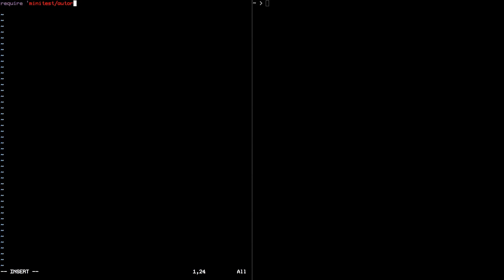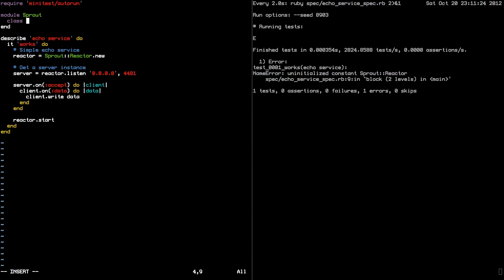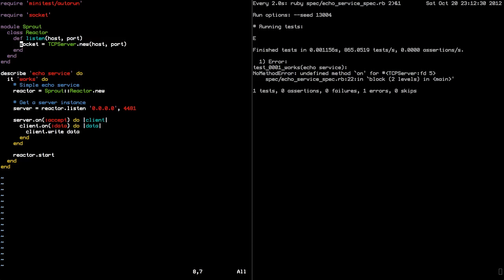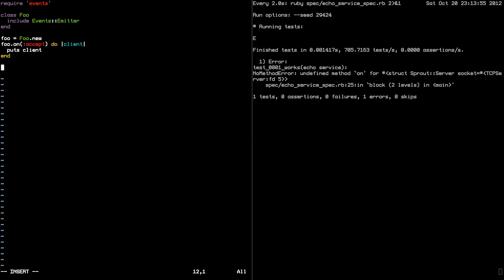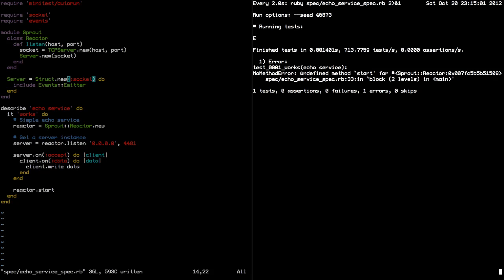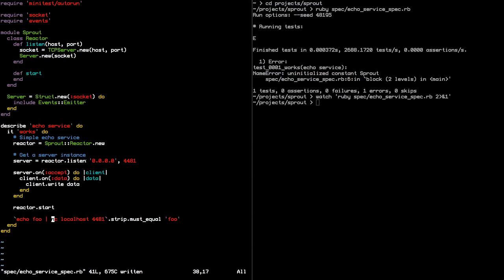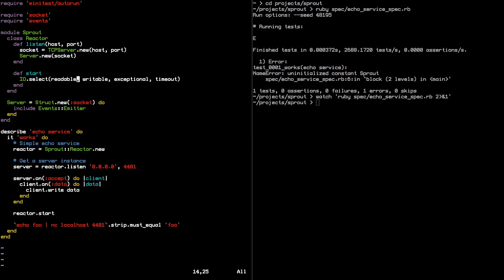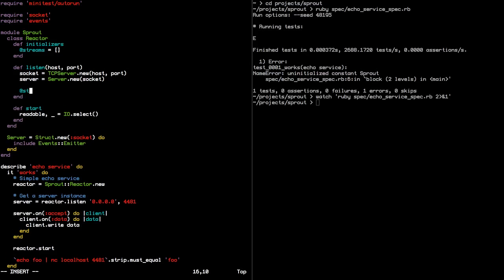Working With TCP Sockets Video Preview